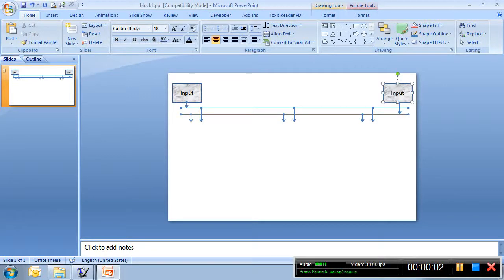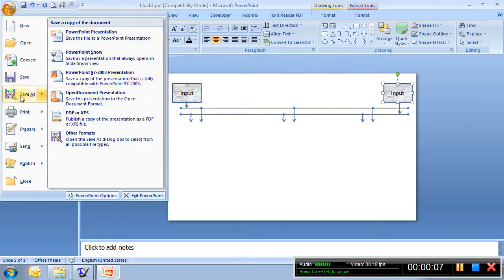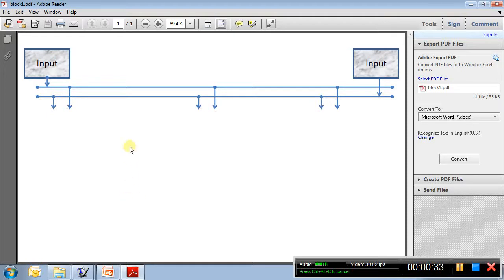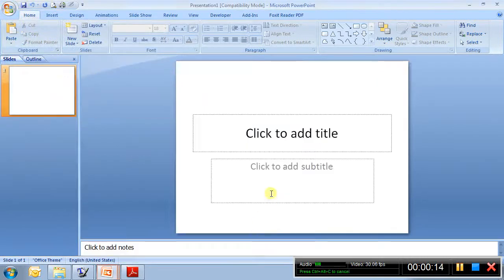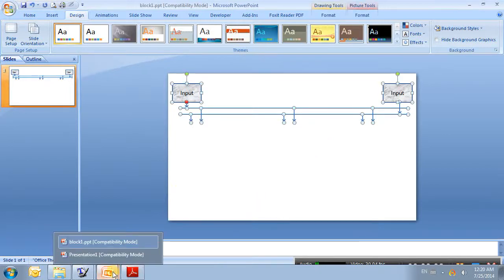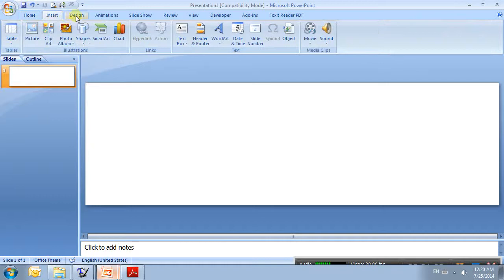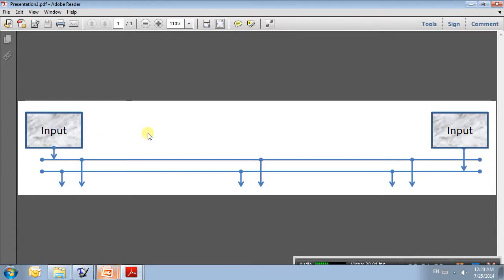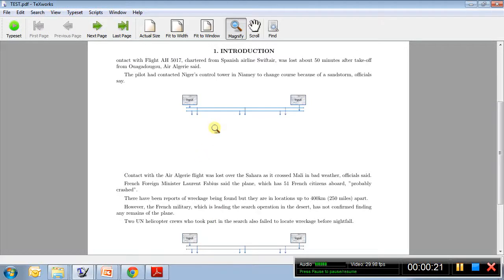Create PDF of figures in powerpoint for Latex (No PDF crop required)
Create PDF of figures in powerpoint (No PDF crop required) for Latex
Often we create figures such as block diagram in powerpoint and then we place them in latex. If we directly create pdf from powerpoint, the whole slide is converted and often there are blank spaces which requires to be cropped from the pdf. Cropping after the pdf is created is a hassle. One workaround option is to change the page setup of the powerpoint before creating the PDF. I have shown an example. Enjoy and do not hesitate to ask questions.